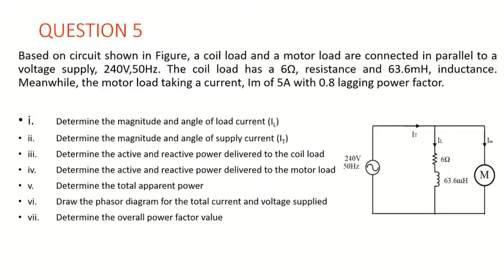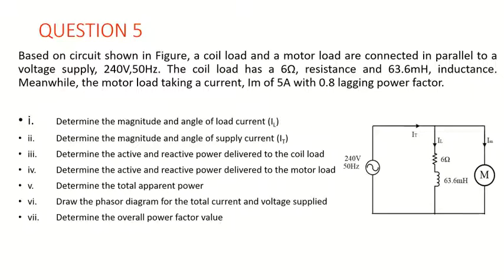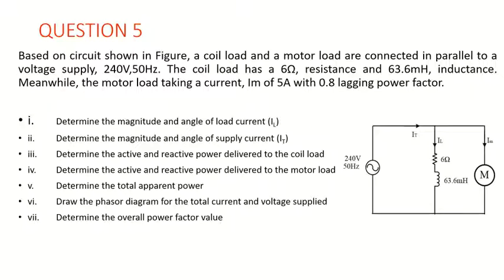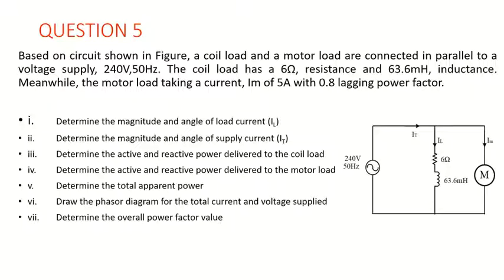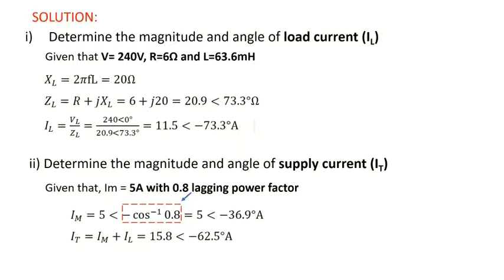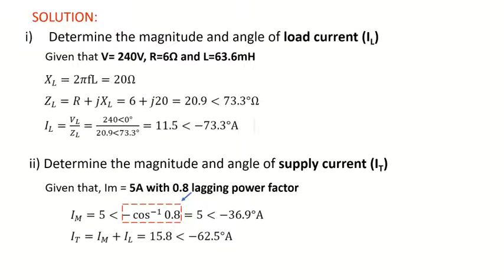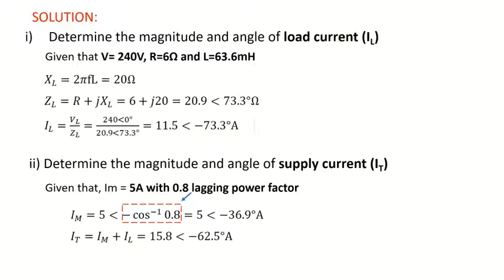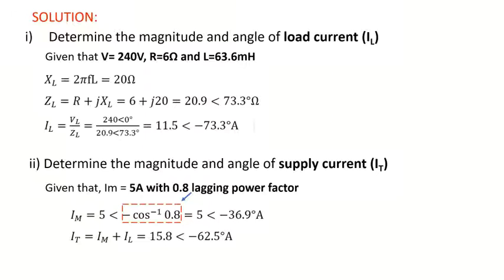Exercise3 Q5 Part1